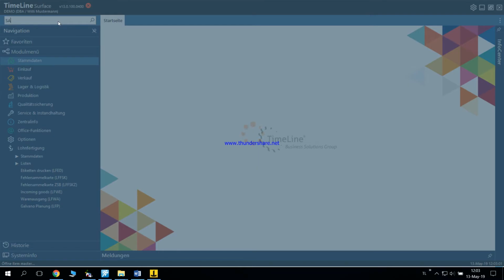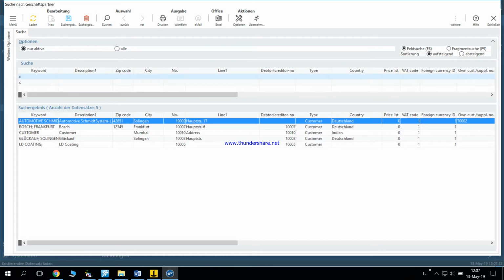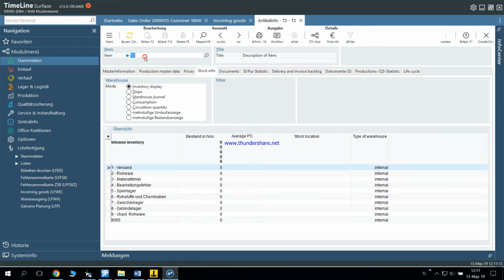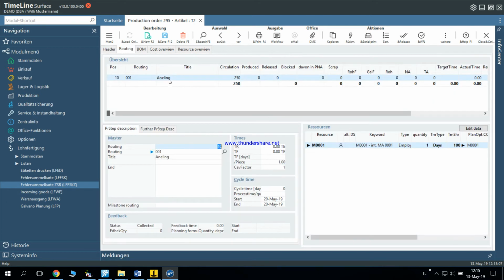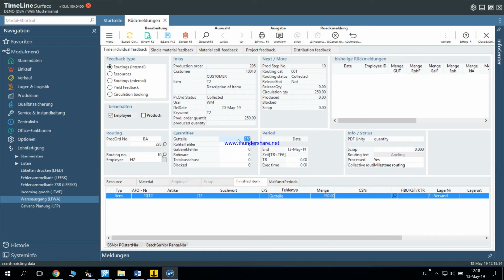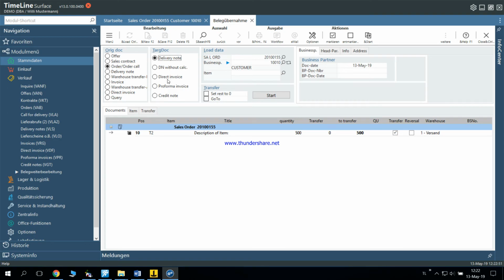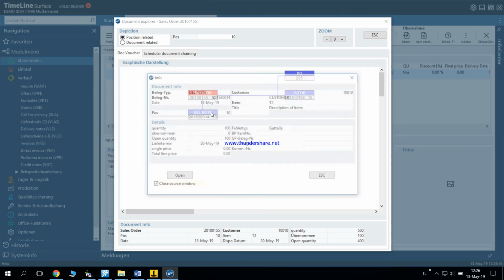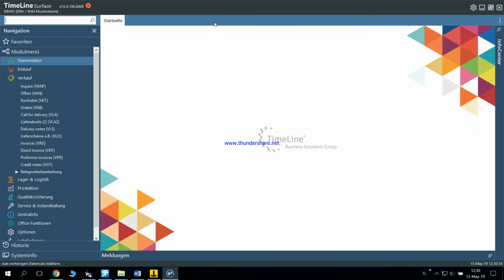Service Providers flow